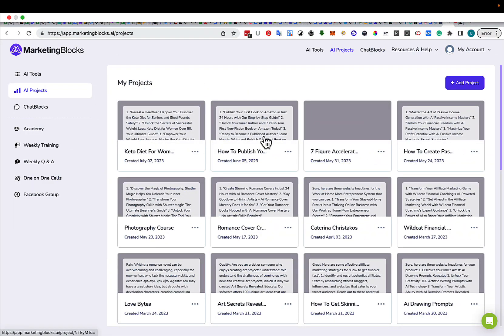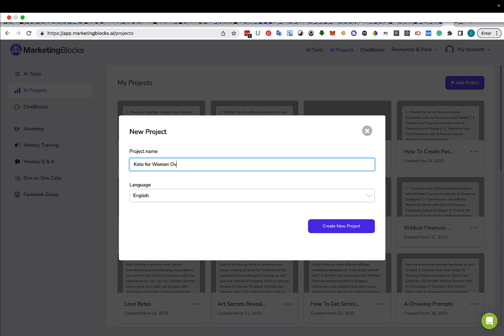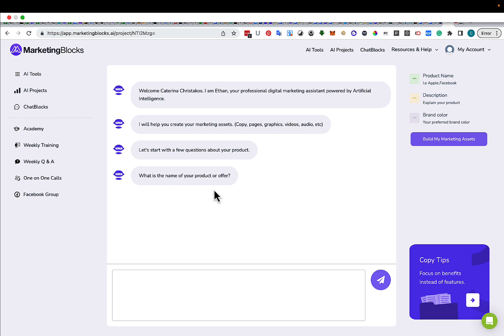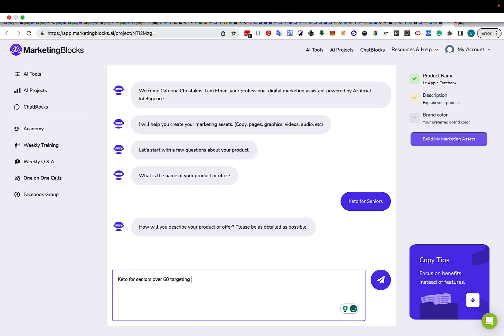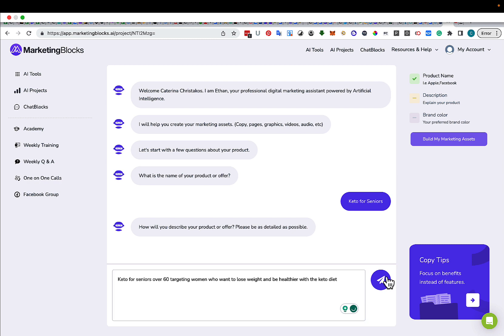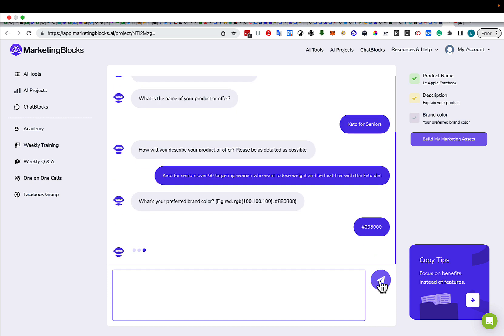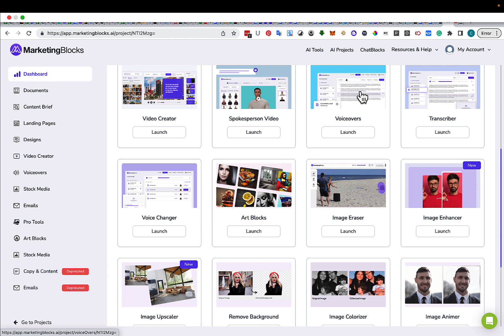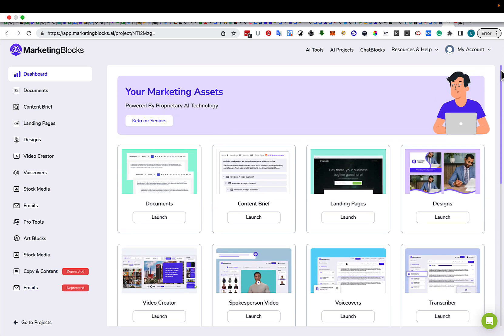Artificial Intelligence In Digital Marketing How Artificial Intelligence Can Be Applied In A Busine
If you want to find out more about artificial intelligence in digital marketing topic , you must check out: ?

Our video is all about "artificial intelligence in digital marketing" topic valuable information but we also try to cover the following subjects:
-how artificial intelligence can be applied in a business
-how to use artificial intelligence in business
-how do businesses use artificial intelligence

So you want to find out more about artificial intelligence in digital marketing, I did too and here is the video that I created around this topic.
Artificial intelligence in digital marketing intrigued me so I did some research and published this to YT .
One thing I saw when I was searching for info on artificial intelligence in digital marketing was the lack of relevant info.
Artificial intelligence in digital marketing nevertheless is an subject that I know something about. This video therefore should be relevant and of interest to you.

By including videos to Watch Later playlist, you can easily watch them whenever you want, whether you wish to see them once again, or for the first time.
To include a video to "watch later" {playlist|list while seeing a video, click the "add" button.
Are you viewing too many videos? The take a break reminder lets you set a tip to take a break while enjoying videos. The suggestion will pause your video up until you dismiss it or resume playing the video. This function is readily available on variations of the YouTube app on mobile devices.
Follow our video clips about artificial intelligence in digital marketing and various other similar subjects on

I hope you got a whole lot from our "artificial intelligence in digital marketing" video.

Key Moments:

00:00:10 Introducing favorite AI program for marketing
00:00:25 Creating a project named Keto for women over 60
00:00:41 Describing the offer for Keto for seniors over 60
00:01:02 Targeting women for weight loss with keto diet
00:01:14 Choosing brand color for marketing assets
00:01:28 Initiating creation of marketing assets
00:01:40 Highlighting variety of assets being created
00:01:55 Mentioning creating stock media and emails
00:02:00 Teasing about creating documents and forthcoming videos